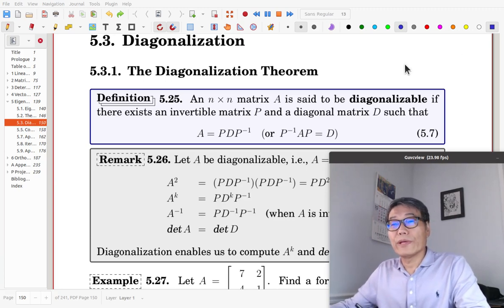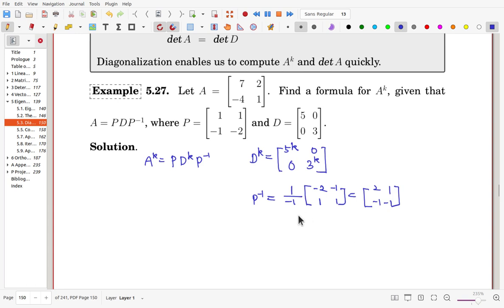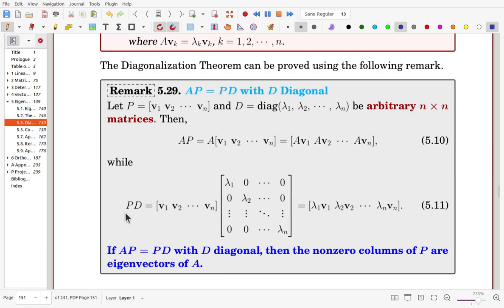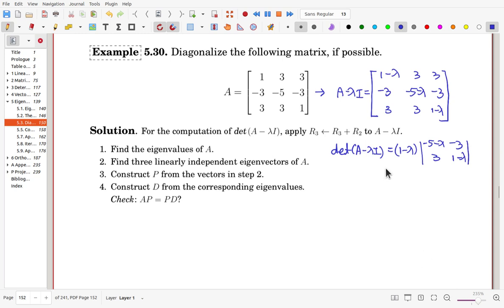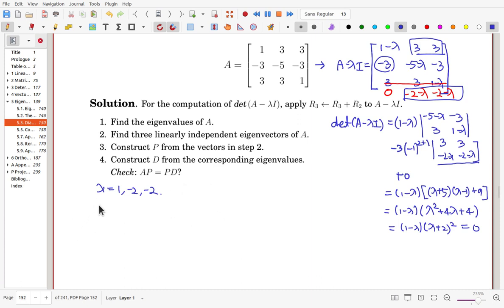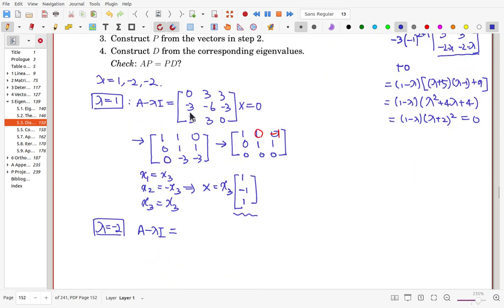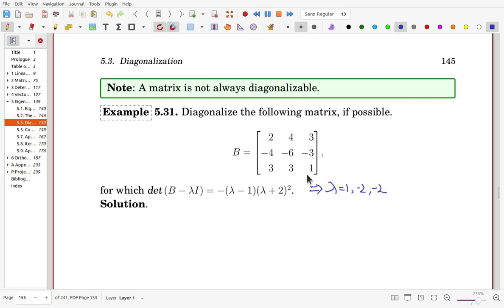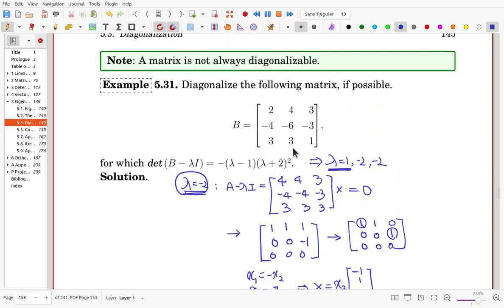MathTalent Linear Algebra Sec 5.3 Part 1 The Diagonalization Theorem